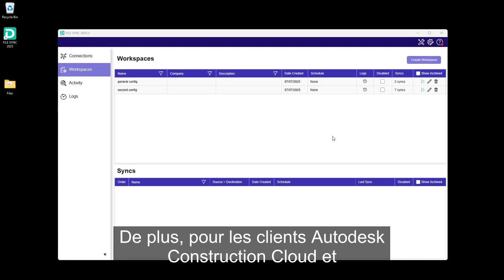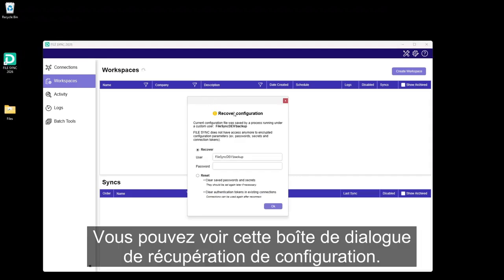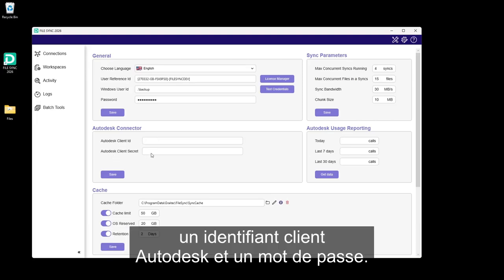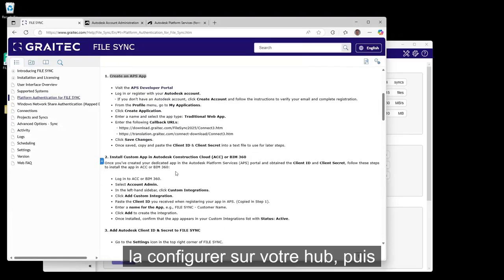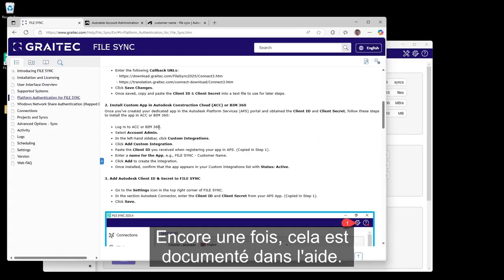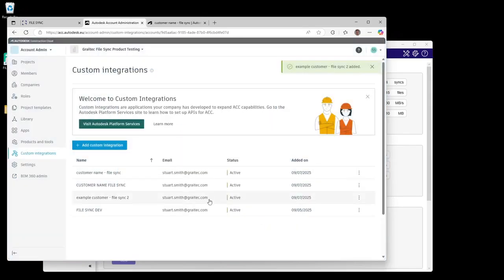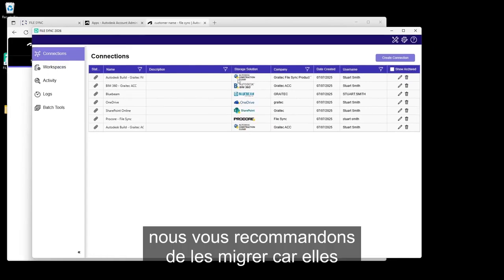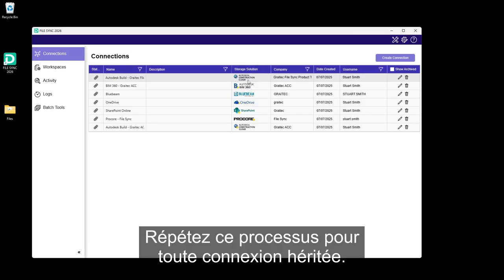Mise à jour FILE SYNC 2026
Cette vidéo sous-titrée vous accompagne étape par étape pour mettre à jour vos versions File Sync vers la version 2026, en toute simplicité.